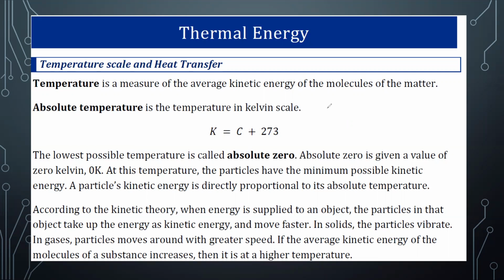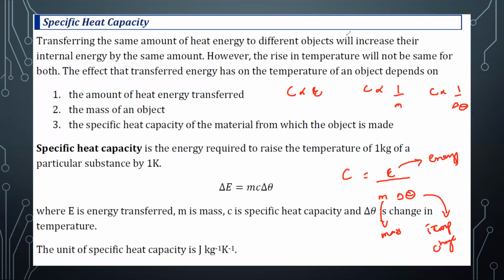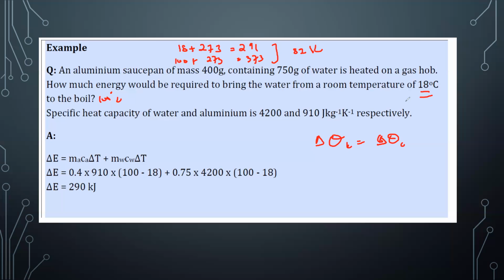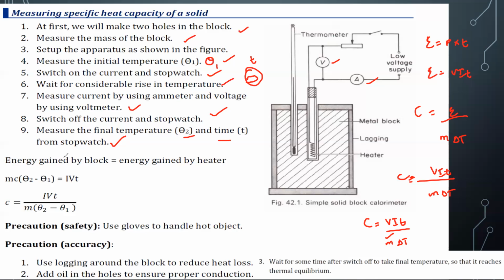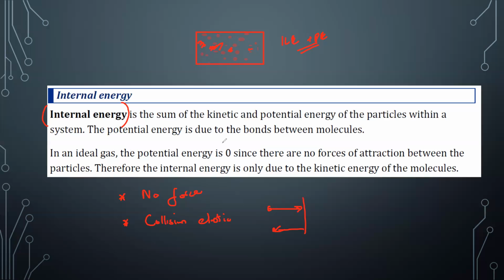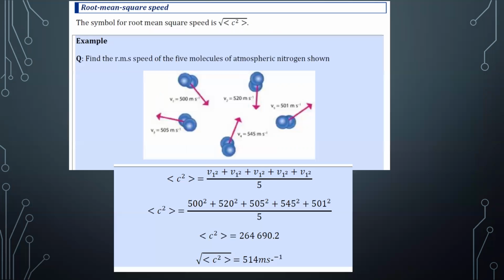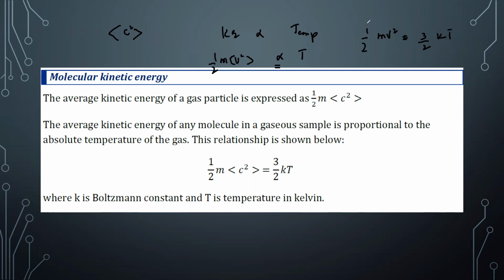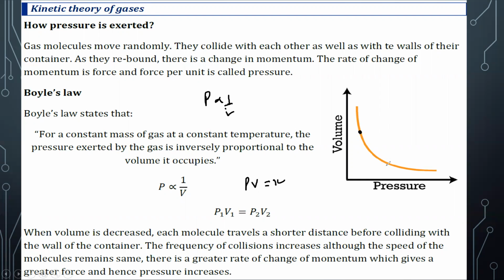Thermal physics A2 Physics Unit 5 Lecture 1 part a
Thermal physics
be able to use the equations ΔE = mcΔθ and ΔE = LΔm
PRACTICAL  Calibrate a thermistor in a potential divider circuit as
a thermostat
PRACTICAL Determine the specific latent heat of a phase change
understand the concept of internal energy as the random distribution of potential
and kinetic energy amongst molecules
understand the concept of absolute zero and how the average kinetic energy of
molecules is related to the absolute temperature
be able to use the equation pV = NkT for an ideal gas
PRACTICAL 14: Investigate the relationship between pressure and
volume of a gas at fixed temperature
be able to derive and use the equation 1/2mV2 = 3/2KT